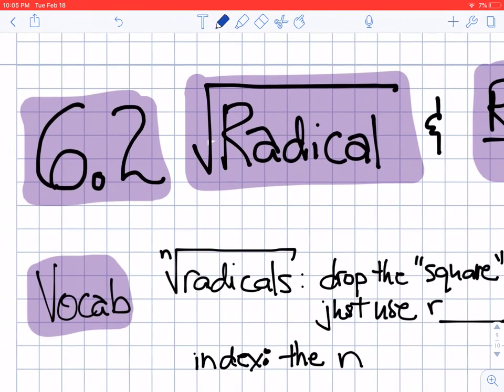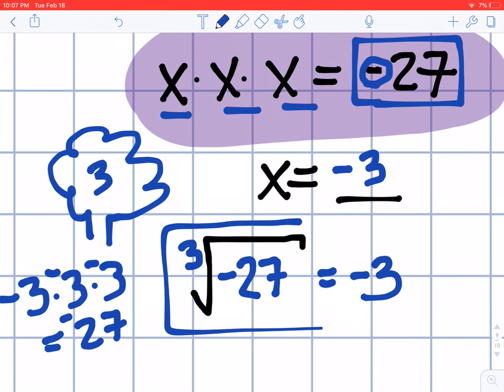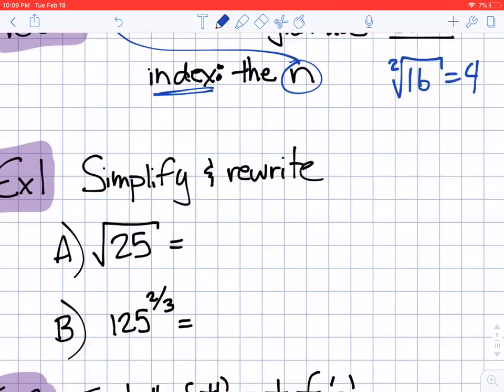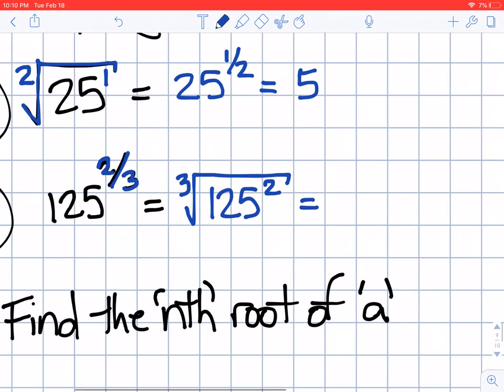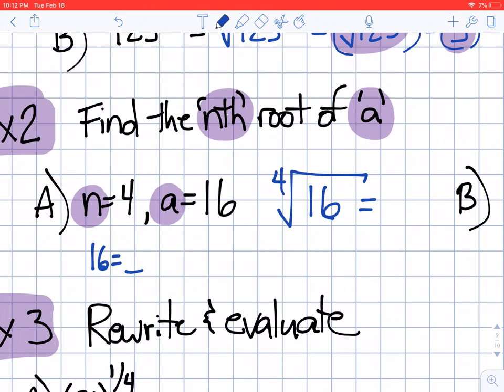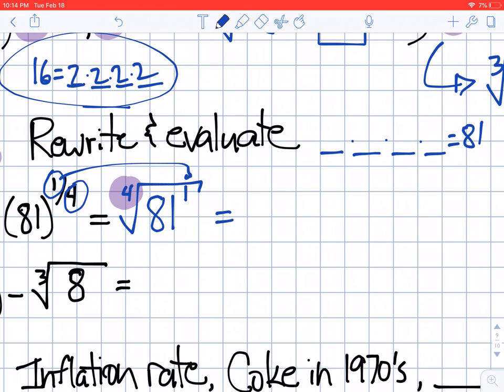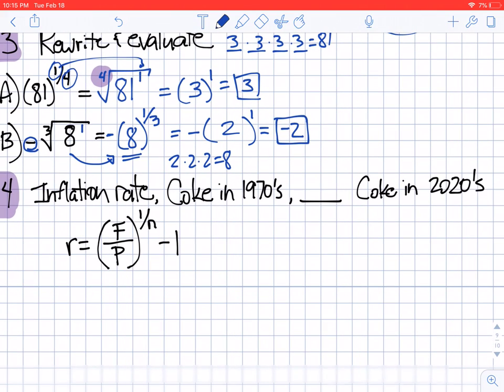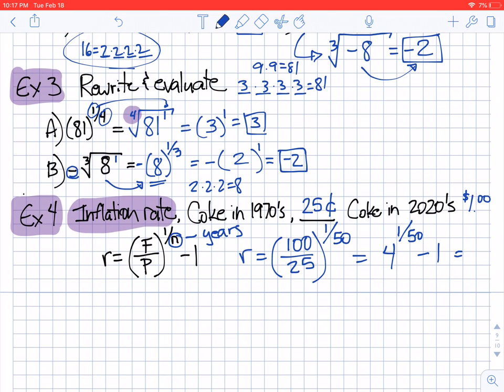6 2 Notes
a brief explanation on how to evaluate and switch between radical and rational notation.